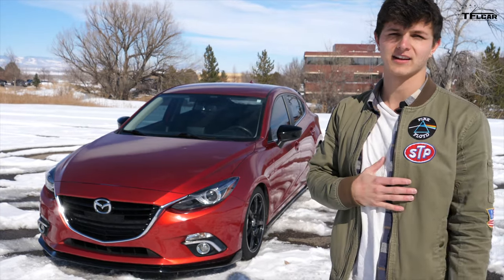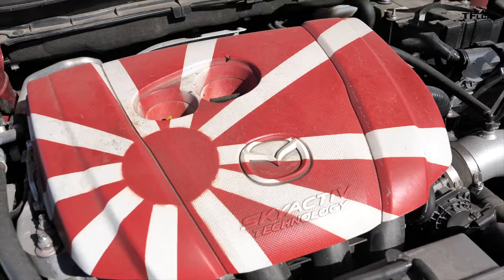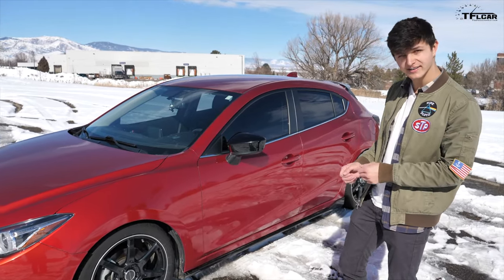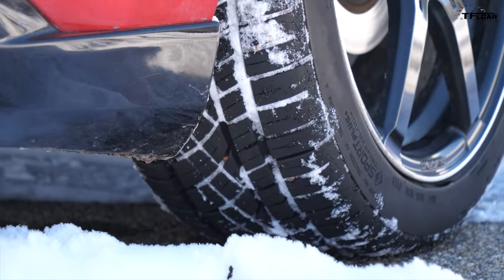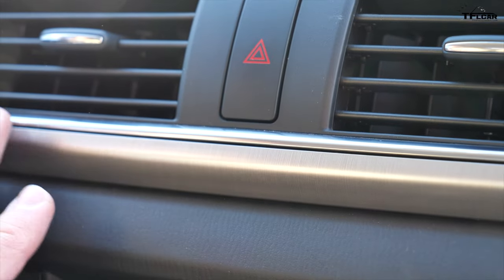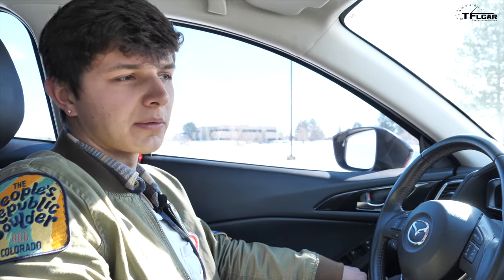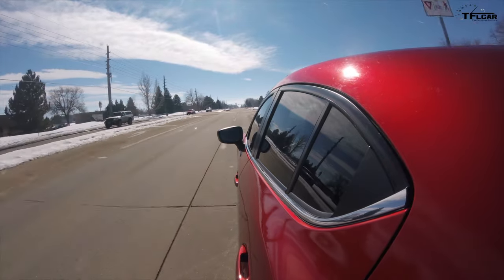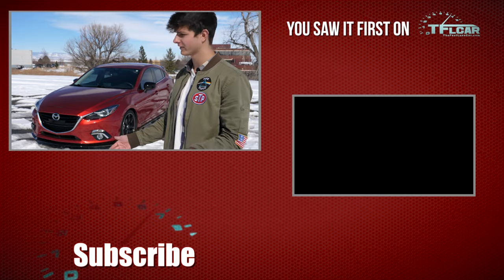2014 Mazda3 Long-Term Review: What's Gone Right (And Wrong) After SIX YEARS!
) What's it like to live with the Mazda3 for six whole years? Kase, our newest presenter at TFL, goes over what there is to like and dislike about the car after owning his 2014 Mazda3 hatchback for six years.